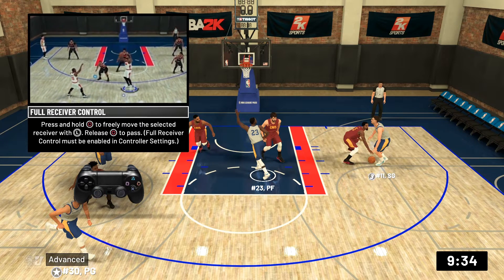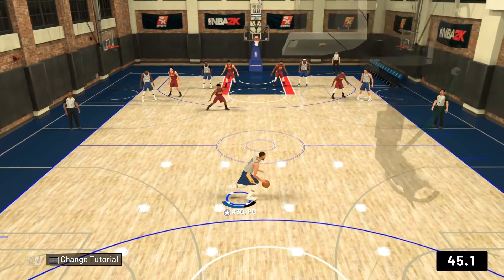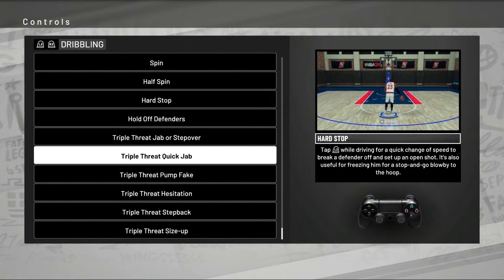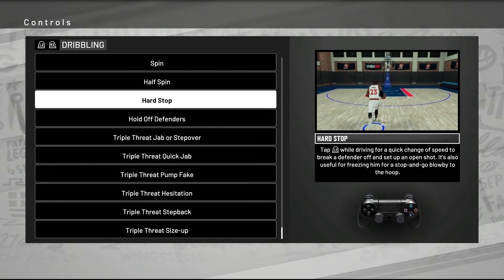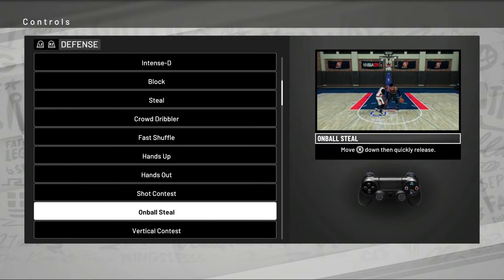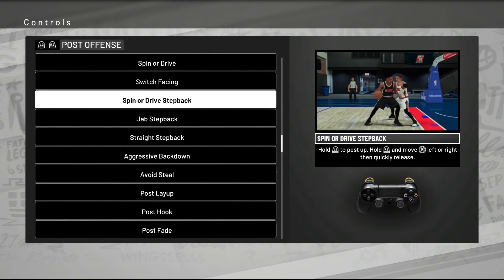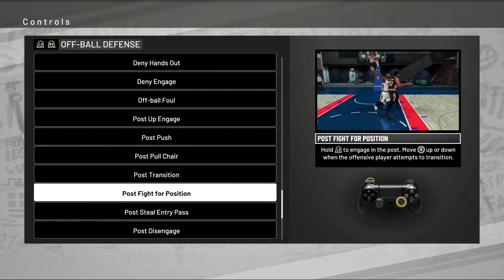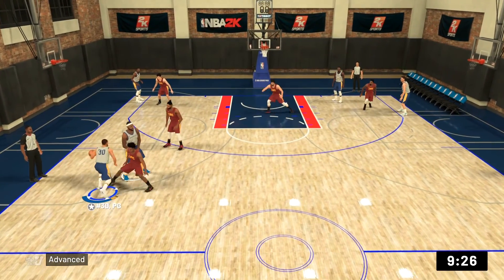NBA 2K19 : New Functions, Controls, Animations Explained!! [Size Up Changes - Features]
I'VE COMBED THRU 2K19 & PICKED OUT ALL THE NEW, IMPORTANT FUNCTIONS/ANIMATIONS/CONTROLS. I'VE EVEN TESTED SOME OF THIS NEW STUFF ALREADY SO I'LL TELL U WHAT I'VE LEARNED SO FAR. THERE'S A TON OF FIRE IN HERE & A LOTTA CHANGES U WANNA KNOW BEFORE U JUMP IN THE GAME!!